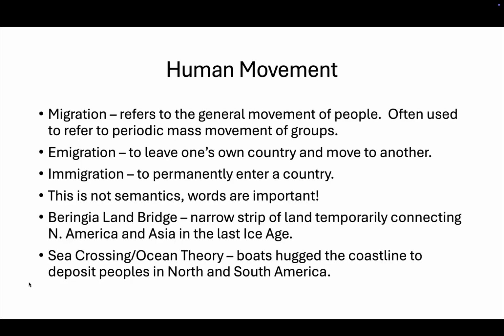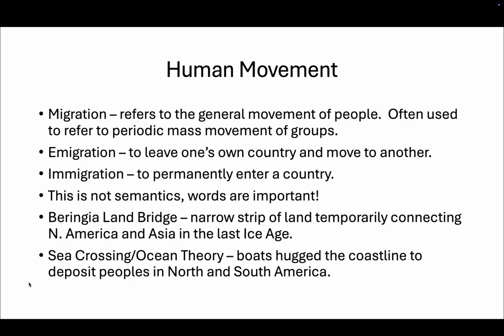Indigenous America Keywords and Concepts 1